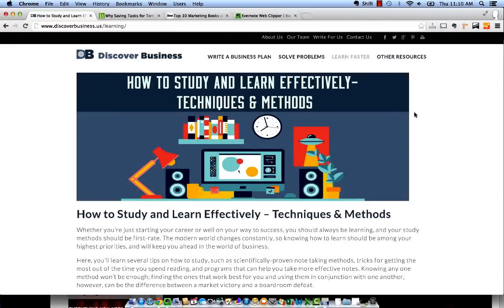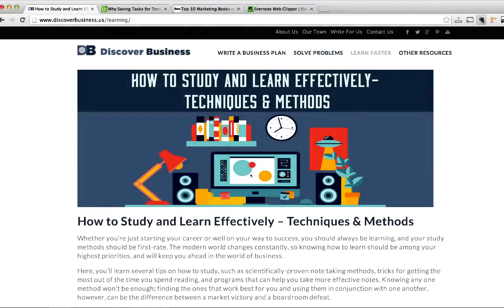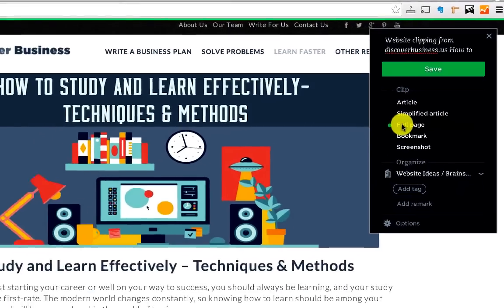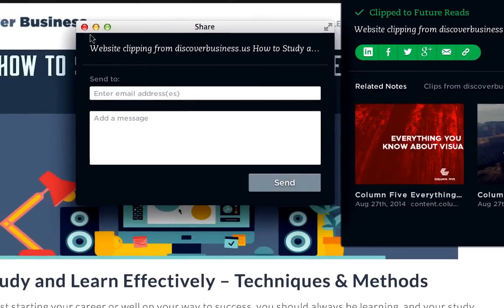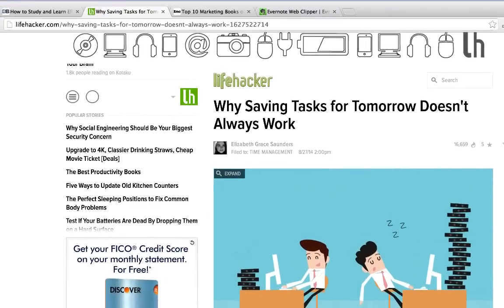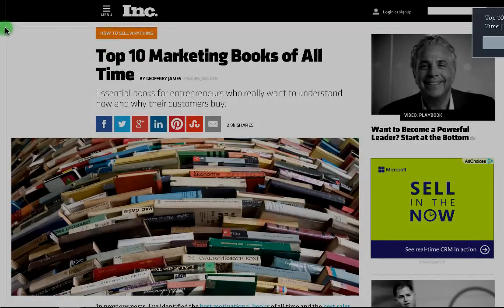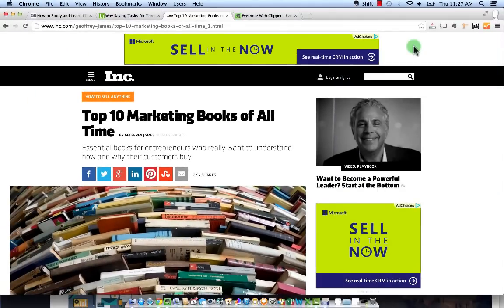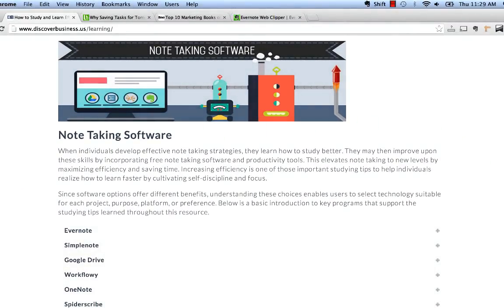Evernote Web Clipper - How To Use The Free Web Clipper by Evernote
How to use the Evernote Web Clipper.

In this video on how to use The Evernote web clipper we will cover three main things:
1) Overview of the Evernote Web Clipper, buttons and functions.
2) Examples of how the Web Clipper works, and how it can save you time.
3) What notes from Web Clipper look like your Evernote account.

If you have not yet downloaded the Evernote Web Clipper, first start by going in your web browser . You will land on a page that should look similar to this on here.

Generally the page should pre populate with whatever browser you're using. If it does not, you can easily use the pull down tab to see all the browsers Evernote Web Clipper is compatible with.

Once the web clipper is installed generally for most people it is going to populate an Evernote elephant icon on the left or right side of your browser. Depending on how you have your browser laid out. If you do not see it here after installing I would suggest looking at your browser view and display options.

Now we are going to walk through the Evernote Clipper buttons and functions, and then after we will go into a few examples on how I use it.

So after you click on it, this is what's going to pull up.

First off - right at the top, this is the Evernote note title. And generally this is taken from the title of the web page you are on. You do however have the option to change this to whatever you prefer, just as you would normally in Evernote. As an example I’ll quickly change this Note Title to something I personally find more helpful.

To the right is a small X incase you want to cancel and exit out of the web clipper.

Next there is the big green "Save" button which we're not going to click just yet. But when we do it will sync this new note directly into my Evernote account and across all my devices I use Evernote.

Below the save button we have five different and fantastic options under Clip. Each of these clips the web page slightly differently.

The first one is called the Article clipping option which we are on now. And as we click down, you'll see the different variations.

So there's the article clipping option, which we're on now. Then there's Simplified Article, which is a personal favorite of mine. And on this page, it doesn't look so fancy, but on the next one we’ll look at, it'll look a little better.

Then there's the full page clipping option, which just gets the whole page of the website. The footer and the header as well as the side bars.

So with the three above clipping options Article, Simplified Article, and Full Page once the clip is saved and synced you can read what you clip  on an airplane, in the car, on the train, or even camping. Basically whenever there's a moment to read and even if you don't have Internet access, you can just pull this up on any of your devices with Evernote, and the webpage you clipped will be there to read.

Next the bookmark clipping option which captures a little snippet of the article with the link into Evernote. This is great if you're always hooked up to the Internet and you just want a quick reference. However, if you ever want to view this article offline, you won't be able to. Because when you use the bookmark, it doesn't copy the whole article for you to use later. Personally this is my least favourite of all the options.

Lastly the screen shot clipping option. We come back to this little gem in two minutes.

After selecting the clip option, you know can select how you want to organize this new note inside your Evernote. A note book I’ve already created for online news articles called future reads. I'm going select that to save this note to. And I can also add tags if I wanted to. Just as you would normally in your Evernote account. I can also add a remark, which I don't want to in this case. But the option is there.

 Now once you're happy, you can hit "Save." Once you hit "Save," there's a few more options that pop up in front of you.

First off, it tells you that it's clipped to future reads.
The note title that we used. And we could click the title and go straight to the note in the Evernote app.

If I want to set a reminder to follow up to make sure I read it by a certain time, I can add that, and it will show up with my other reminders in Evernote.

If I want to share what I clipped on social media or in an e-mail I can do that right from the web clipper.
Or I can simply just copy the sharable link, and use it.